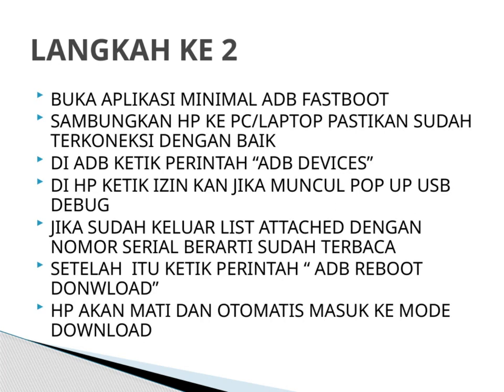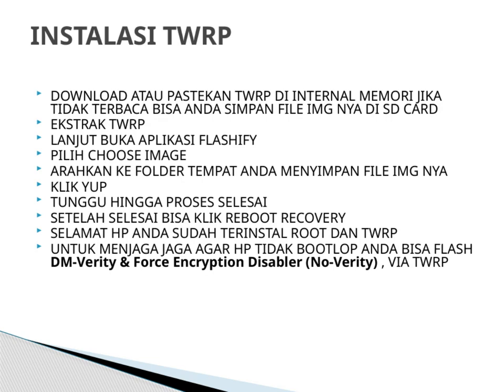CARA ROOT DAN INSTAL TWRP SAMSUNG J5 2016 TANPA TOMBOL VOLUME DAN HOME BUTTON 100% BERHASIL.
IKUTI LANGKAH LANGKAH NYA DENGAN BENAR.
LINK DOWNOAD SUDAH KAMI SEDIAKAN TINGGAL EKSTARK AJA.
GANTI (*) DENGAN (.)